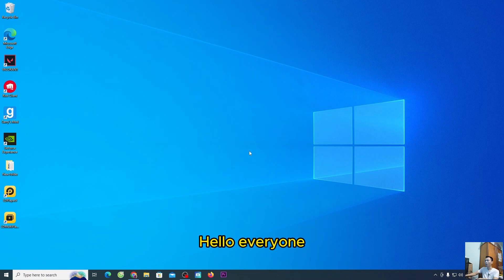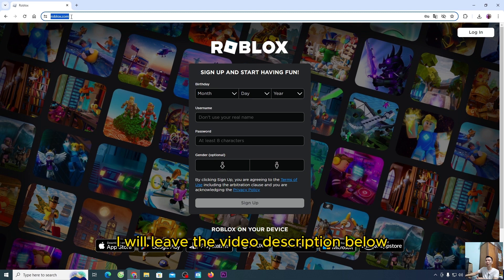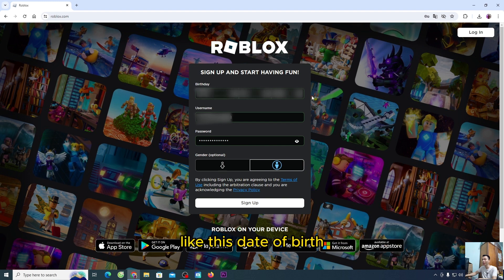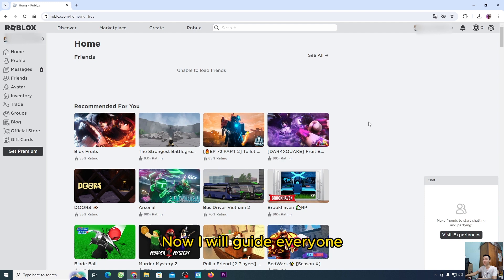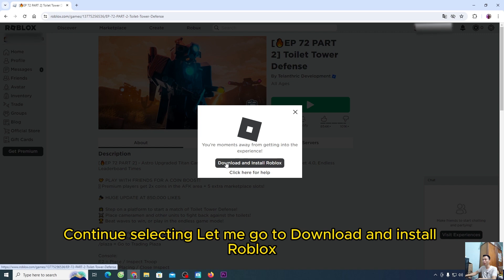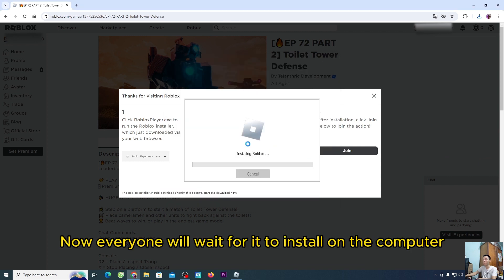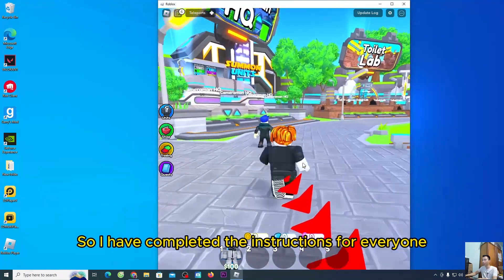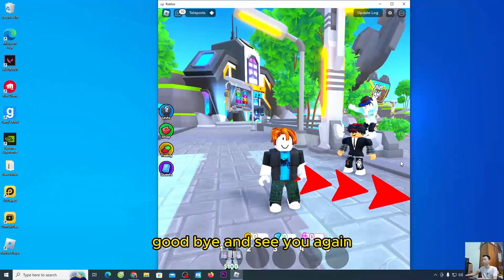How to Sign Up Roblox on PC, Laptop | Create a Roblox account on computer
How to sign up for roblox, although it's simple, many of you still don't know? In this video, I will show everyone detailed instructions on how to create a roblox account